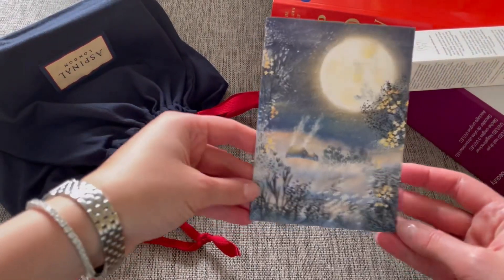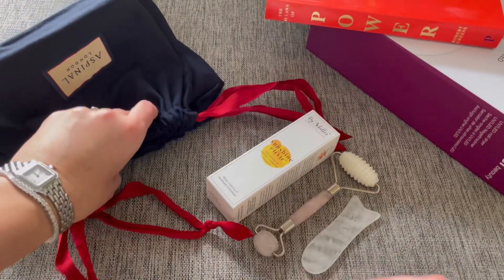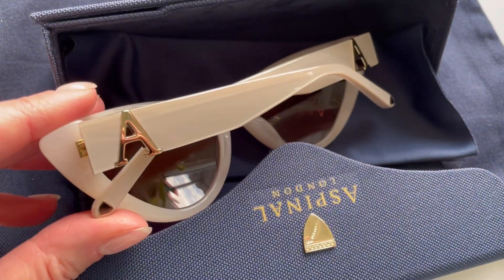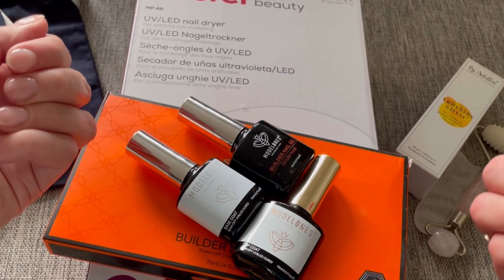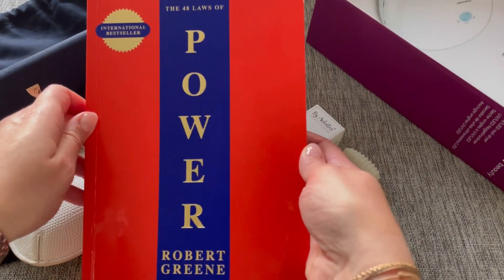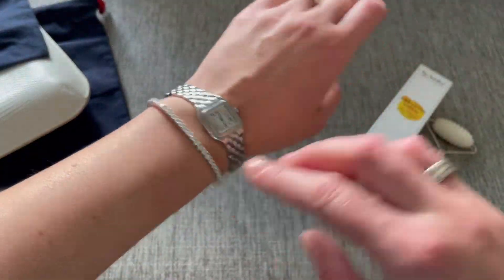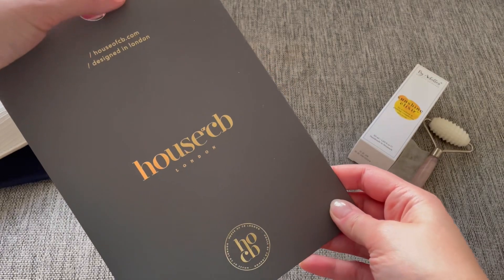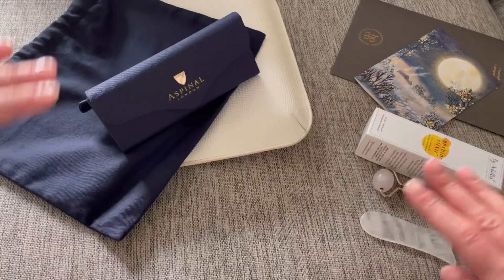What I got for Christmas ✨ Aspinal of London • Diamond Tennis Bracelet • Beauty Items • House of CB